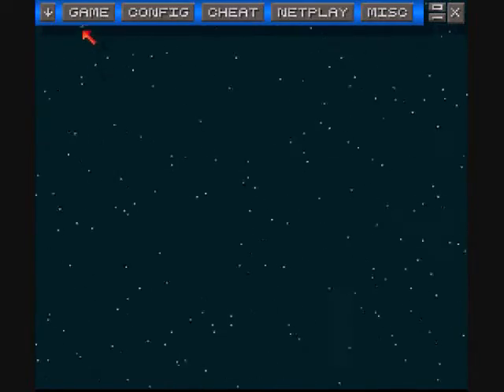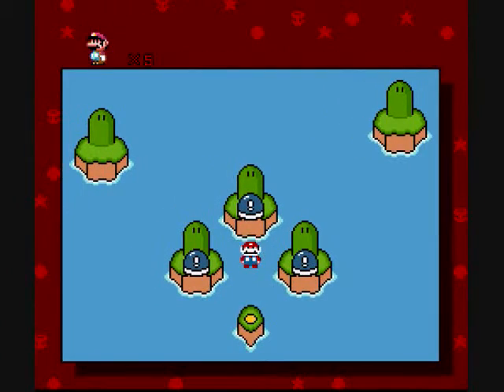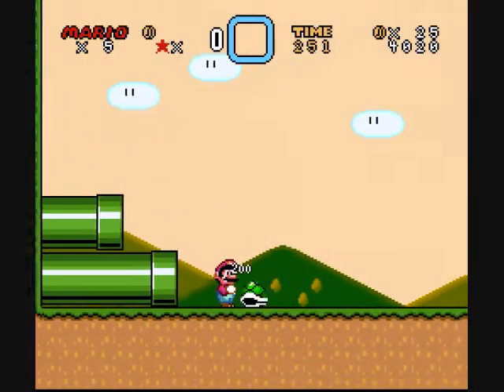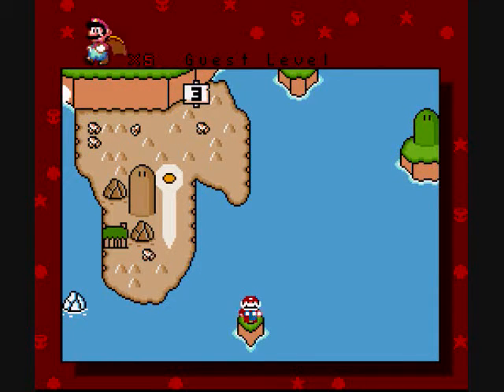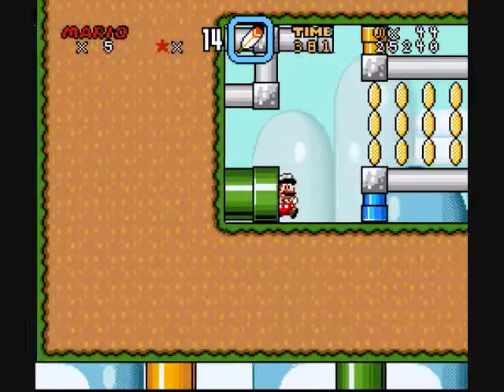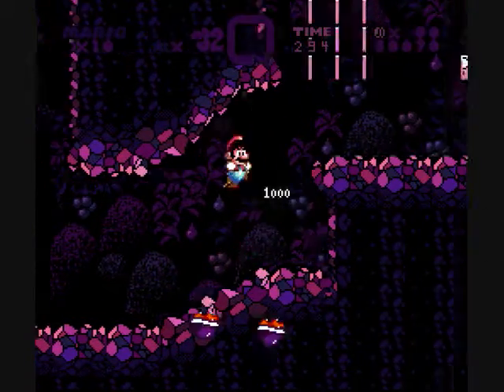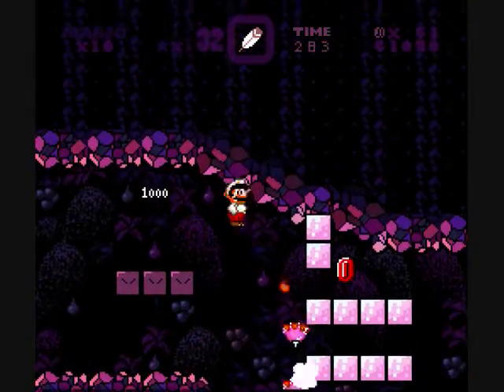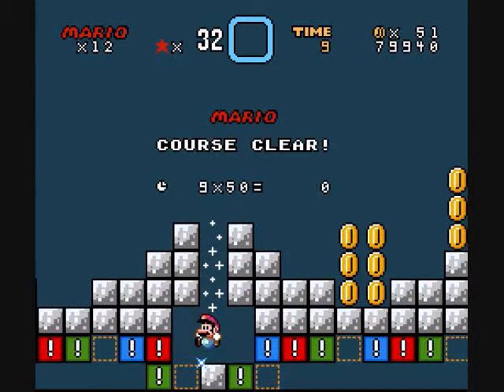The Forever Mystery 18 - Extra 1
Here come three just recorded parts of the game!  We'll be exploring the beta/unused/unfinished content leftover from Forevery Mystery when it was released prematurely, way back in December 2007.

This part shows off a couple simpler, more traditional levels that didn't make the cut.